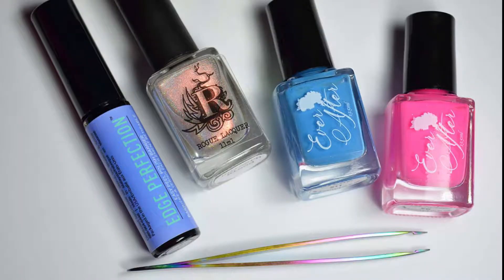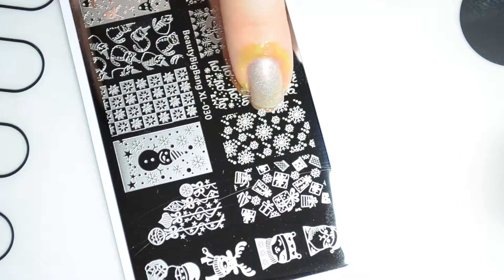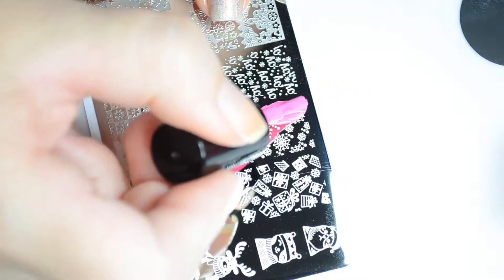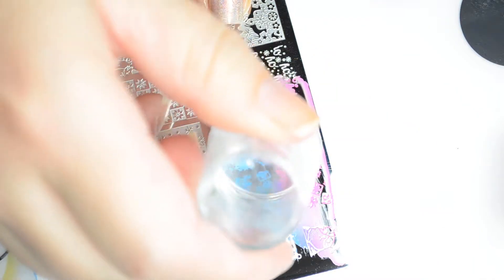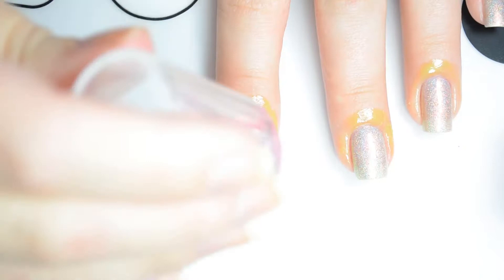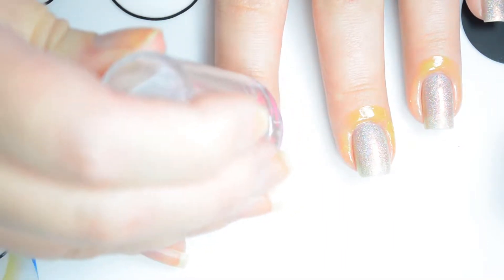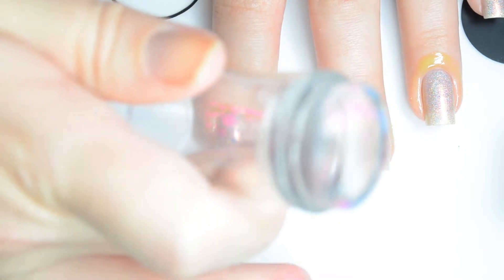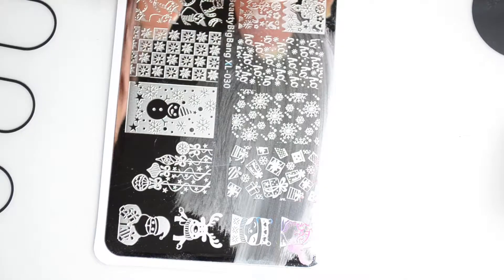Nailmas Gradient Snowflake Nail Art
Learn how to do an easy stamped snowflake gradient nail art. This is a quick way to liven up your nails without spending a lot of time.

Product list

Beauty Big Bang - XL 030
Edge Perfection Latex Nail Art Barrier
Ever After Polish - Rachel, Rae
KBShimmer - Rainbow Finish Point Tip Tweezer
Rogue Lacquer - Unicorn Blood

Important Links